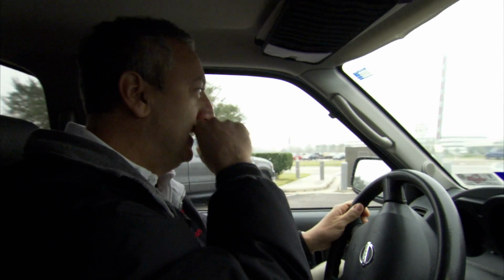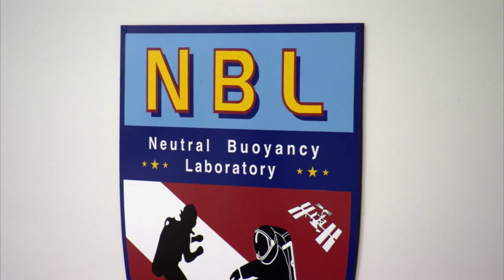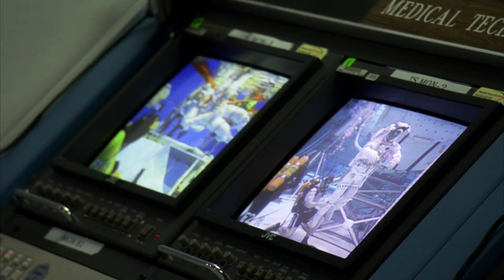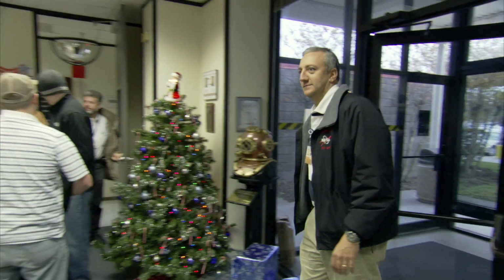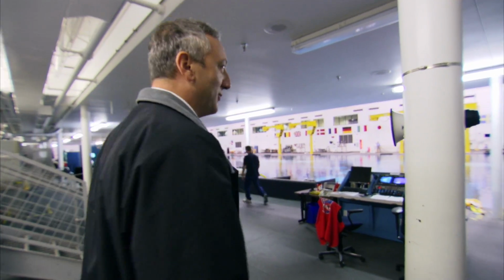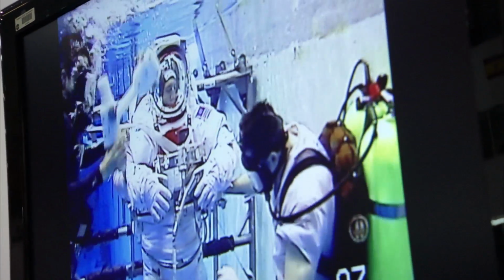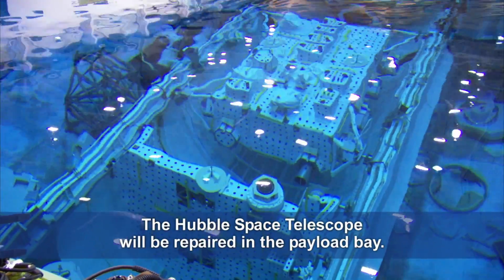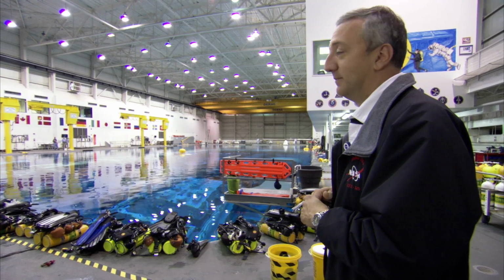IMAX HUBBLE Webisode 2 - Swim Test